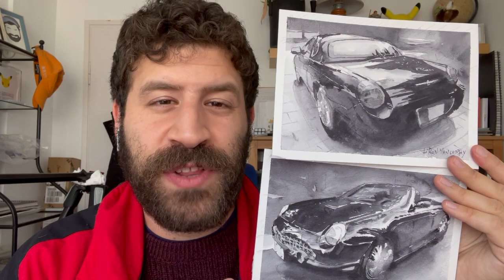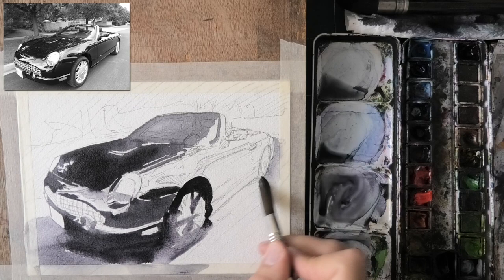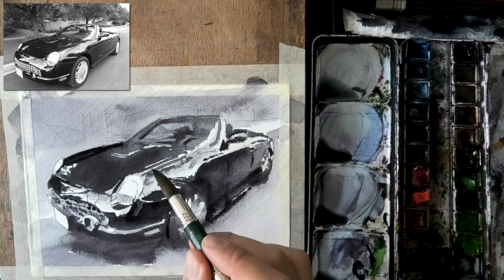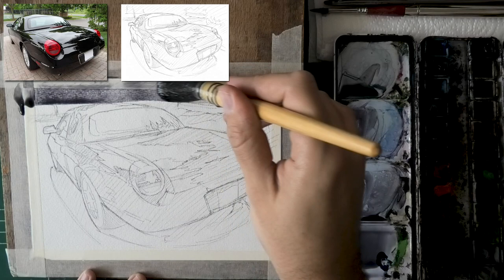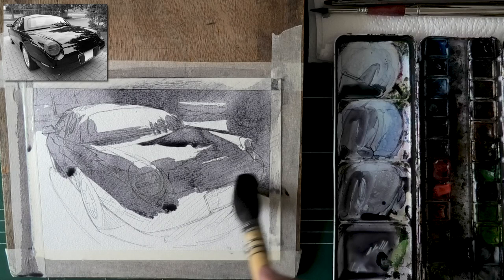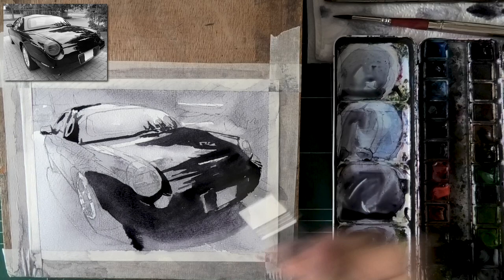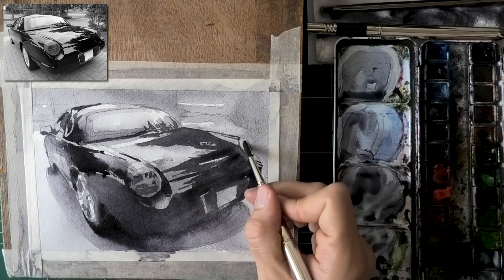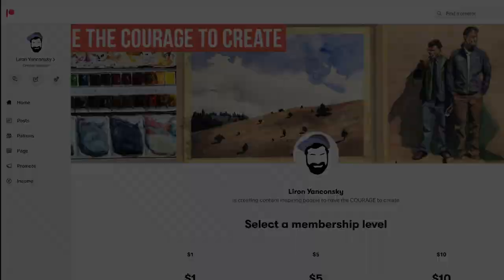The SECRET to Painting Shiny Stuff!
COURSES

🎨 Can’t let go with watercolor?

Hi there, Liron here! Today I'll share with you the secret & techniques for painting shiny and reflective objects!

This is all about the drawing and values.
And in fact, I'd argue it's more about the DRAWING, and seeing things as abstract shapes.

I want to thank Gail for the excellent lesson idea, and reference photos!

And here are the Time-Stamps:
00:00 - Introduction
00:07 - Process I
00:29 - Painting Abstract Shapes
02:06 - Edges & Flow
04:17 - Mid-Values
08:46 - Process II
08:48 - First Wash & Edges
11:27 - Painting the DARK Shapes
15:27 - Background & Ground & REFLECTIONS
18:04 - Final Results & Conclusion
- Liron

Quinacridone Rose

Brushes
Tracy Lebenzon Brushes

MUSIC CREDITS